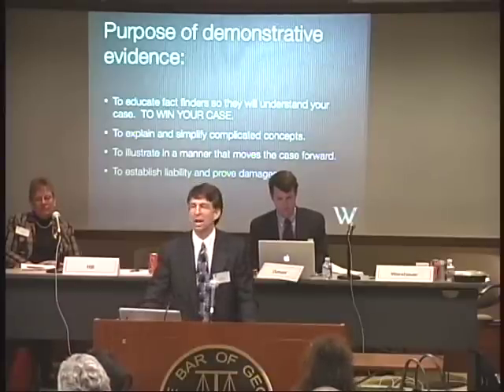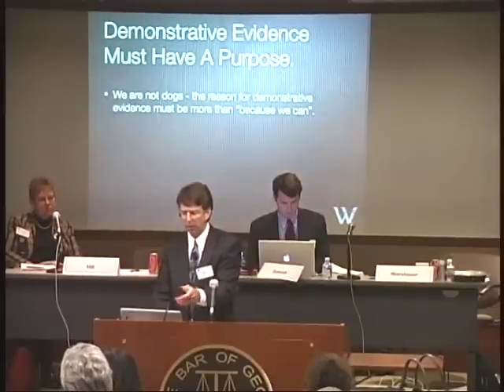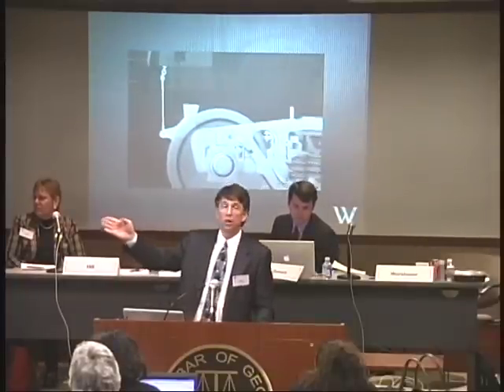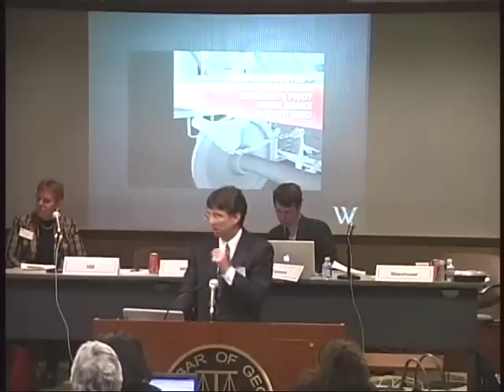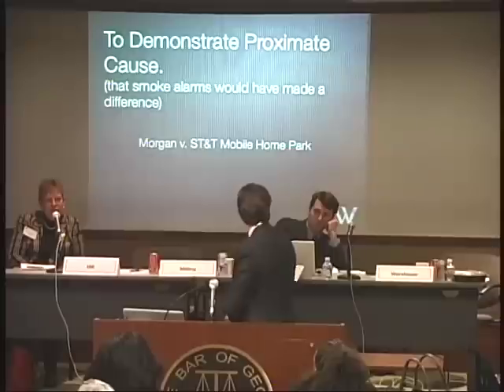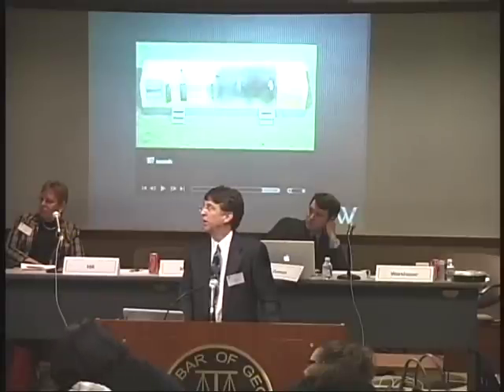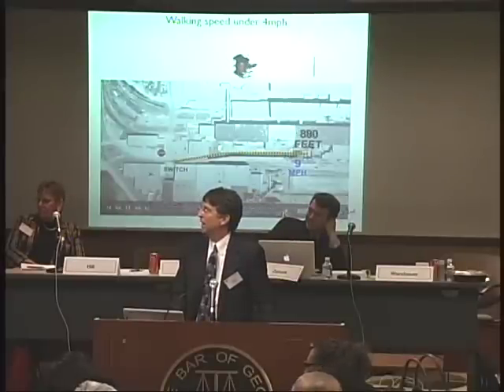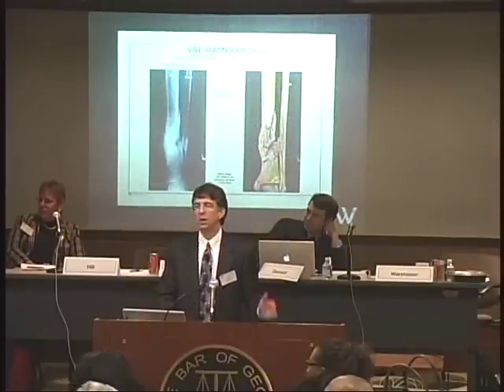Demonstrative Evidence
Atlanta plaintiff's personal injury attorney Michael J. Warshauer talks about using demonstrative evidence in the courtroom. This talk was given on March 29 at the GTLA 2010 annual convention in Atlanta. For more information on Mr. Warshauer and his firm please